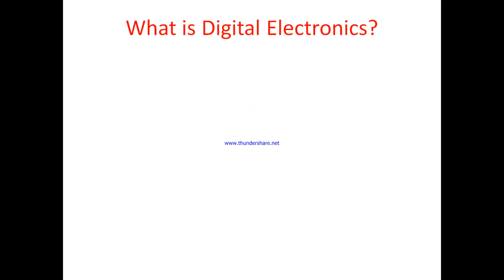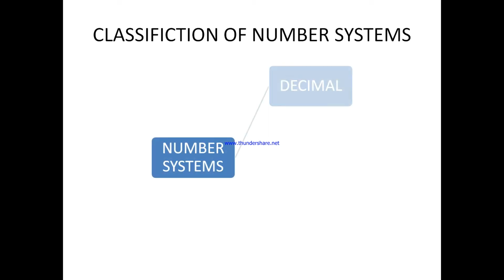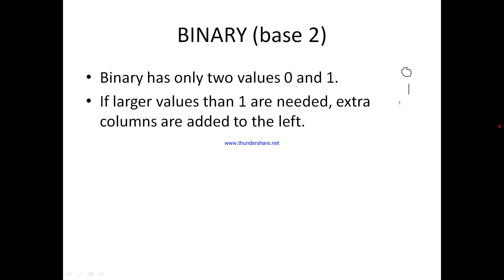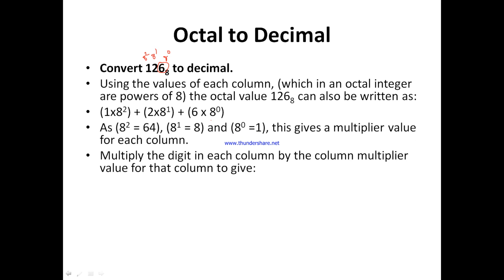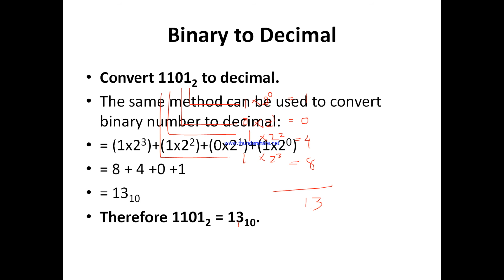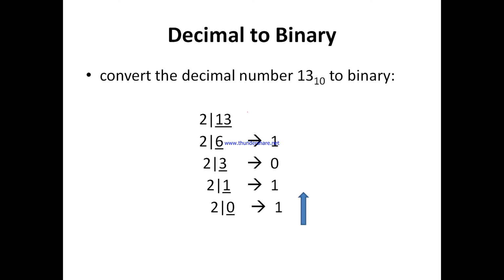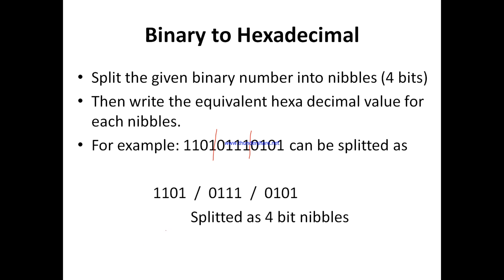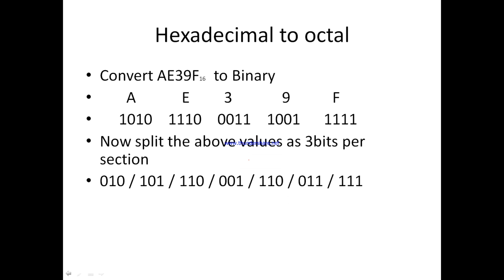Number Systems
Digital Electronics